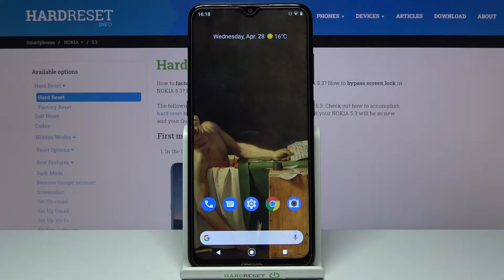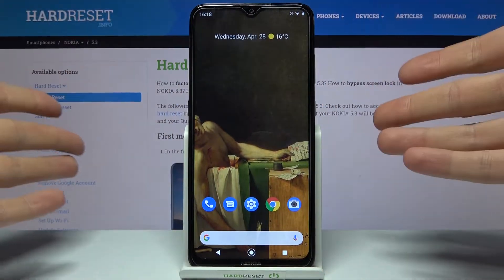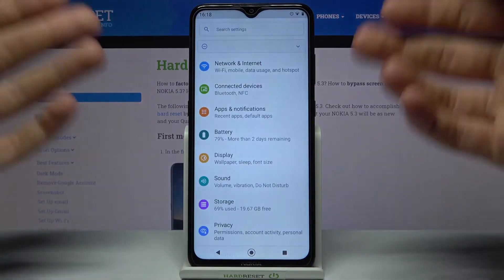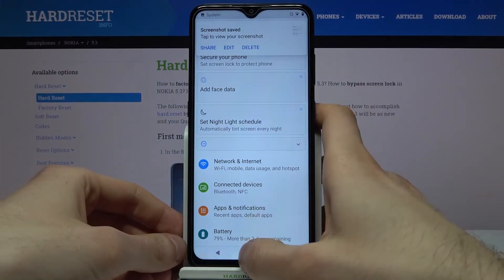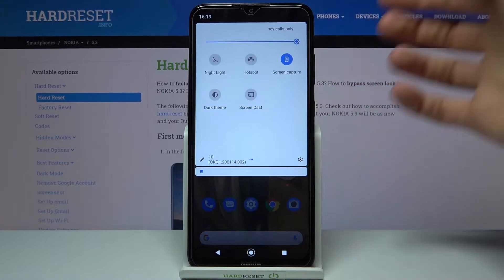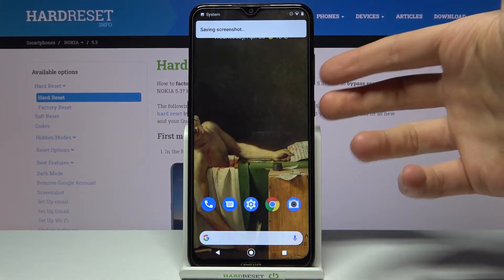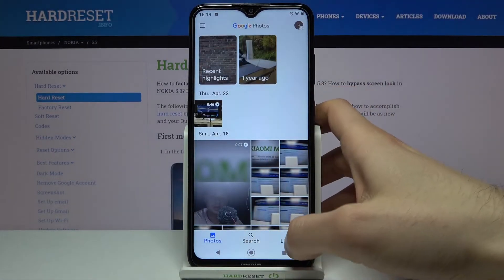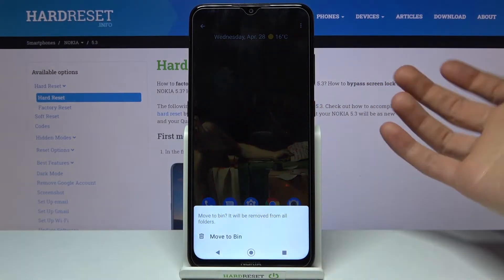NOKIA 5.3 SCREENSHOT | HOW TO CAPTURE SCREEN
Screenshot in NOKIA 5.3:
The most convenient way to capture screen in NOKIA 5.3. Check out all methods of taking screenshot in NOKIA 5.3. After saving screen find the way to open screenshot folder.

How to caputre screen in NOKIA 5.3? How to save screen in NOKIA 5.3? How to take screenshot on NOKIA 5.3? Where to find screenshots in NOKIA 5.3?